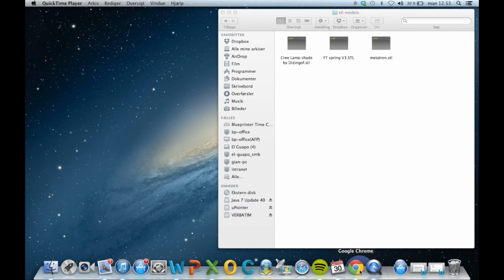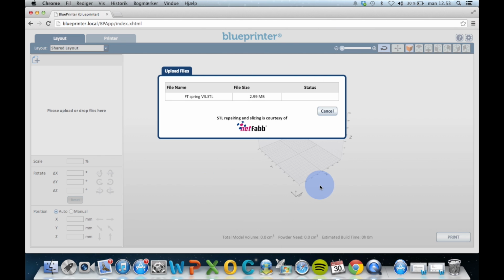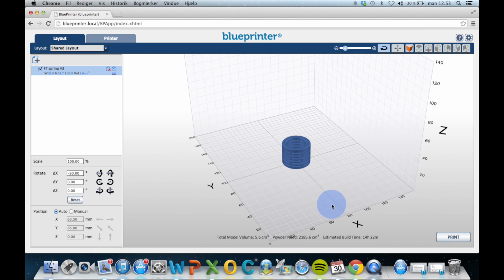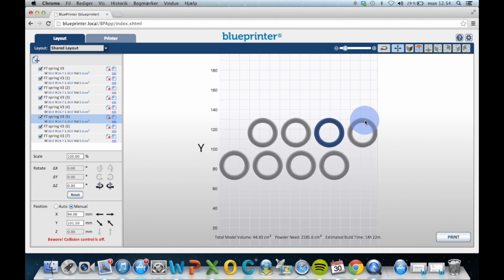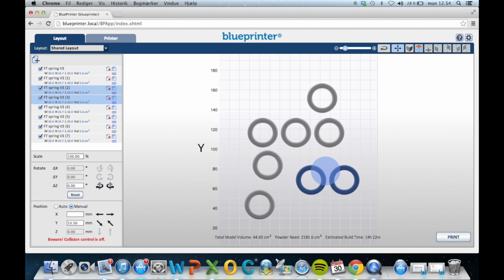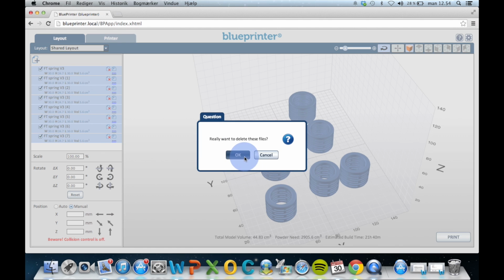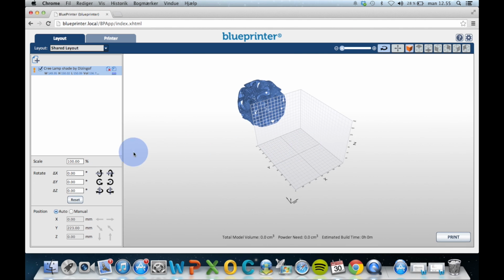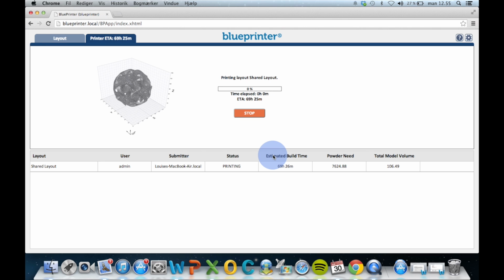Blueprinter Tutorial2 Interface version 2 HD 1080p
Navigating Blueprinter Interface